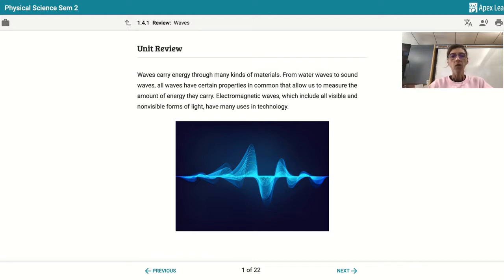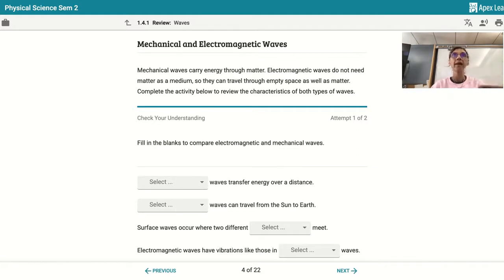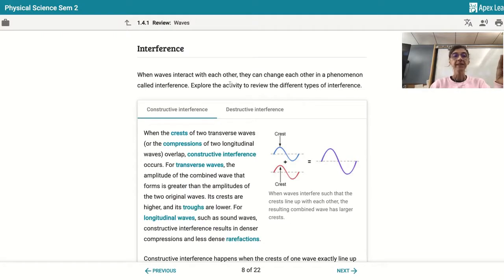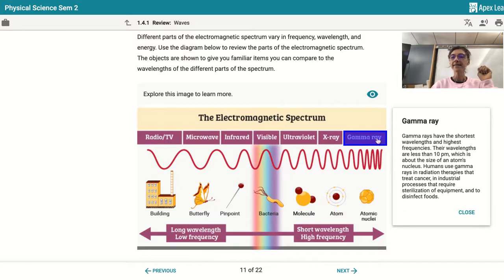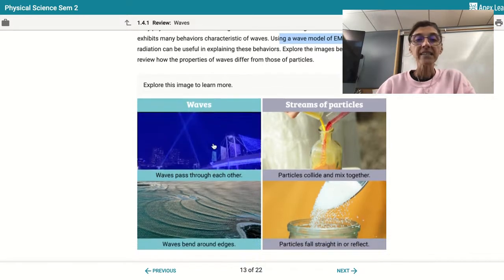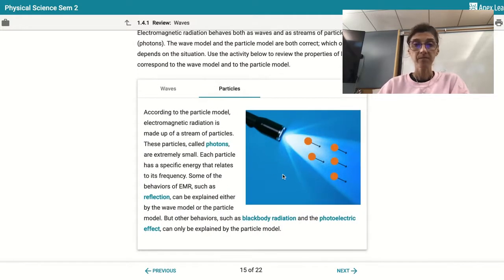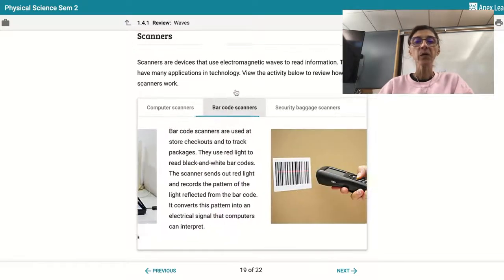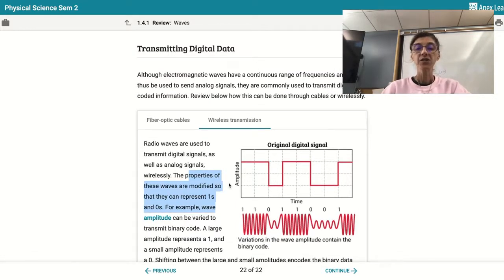VAPS2 Unit 1 Review